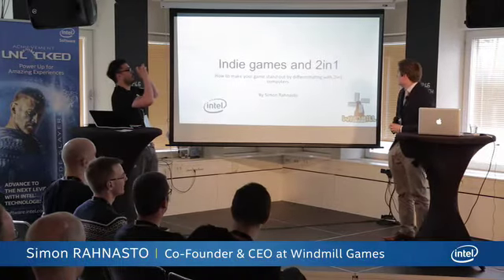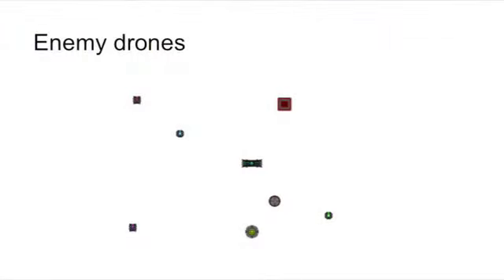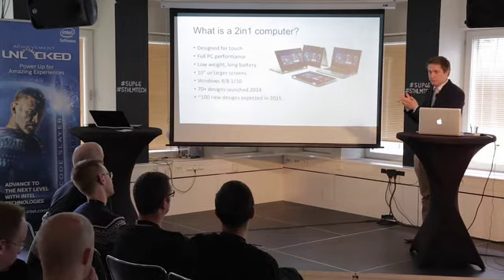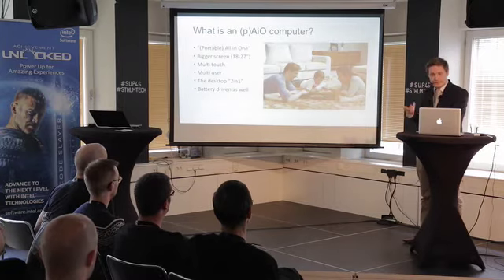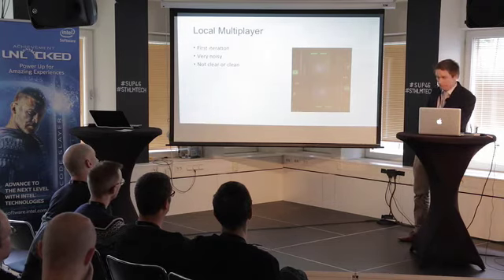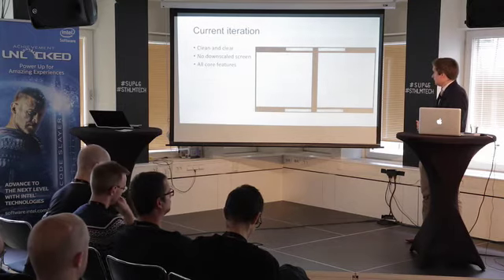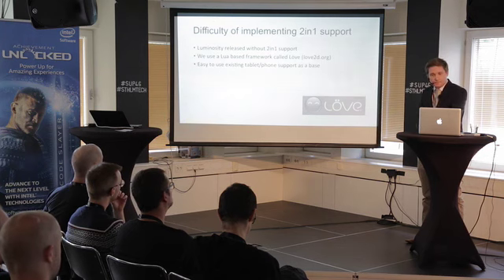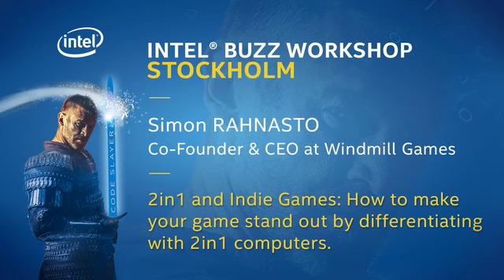[2in1 and Indie Games: How to make your game stand out] by Simon Rahnasto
Simon Rahnasto is a Lua software developer working on indie games (both for Computers and Mobiles) at Windmill Games. He is an avid gamer with a love for gamejams. Title: 2in1 and Indie Games: "How to make your game stand out by differentiating with 2in1 computers. Windmill Games experience working with Intel to bring 2in1 support for "Luminosity" and the unique possibilities that 2in1 computers unlock."